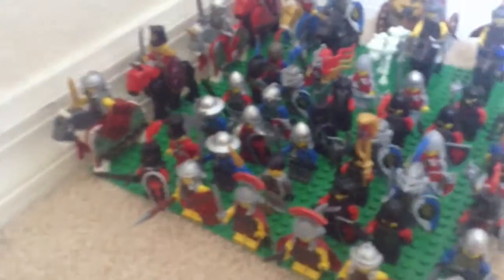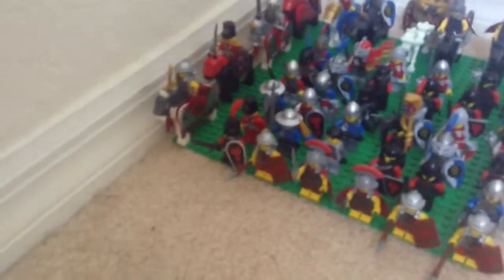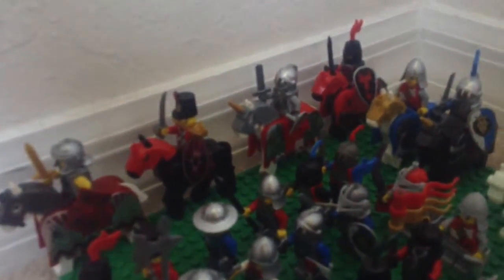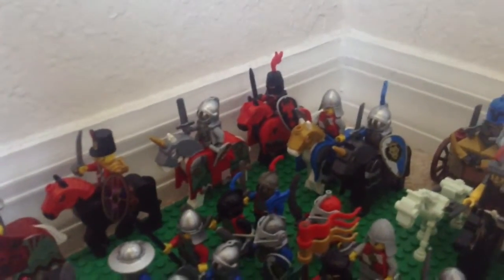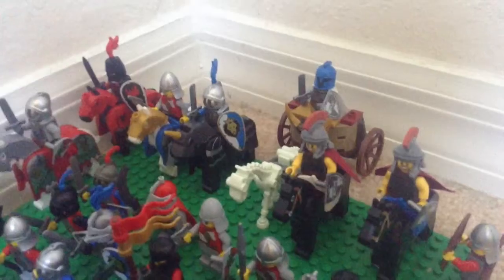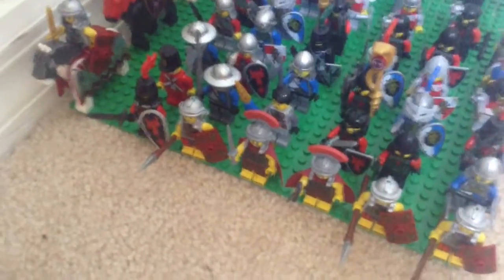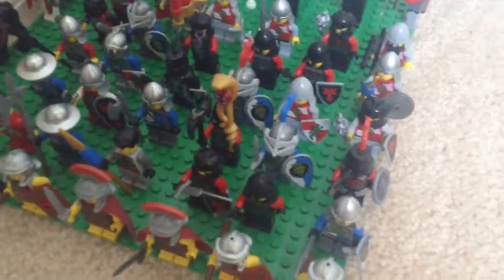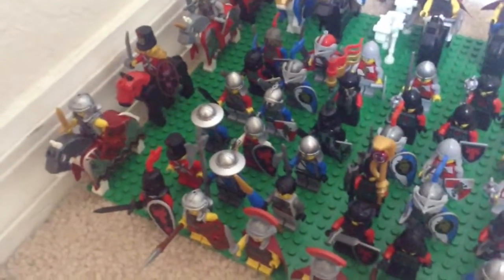Lego roman/knight army review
Sorry about shaking the camera it's my first time doing that type of recording